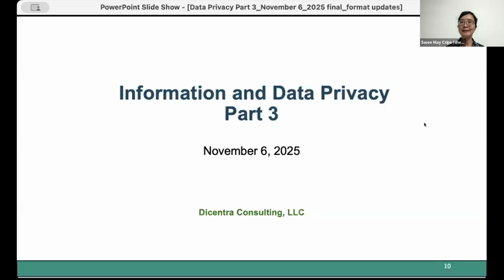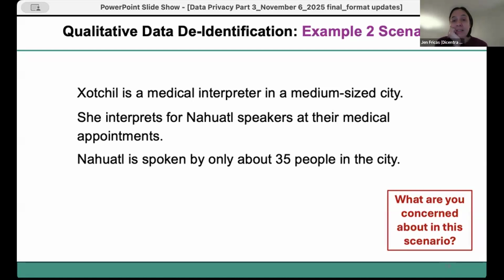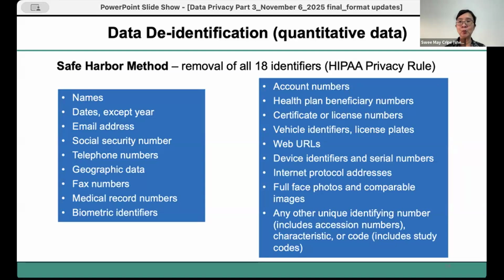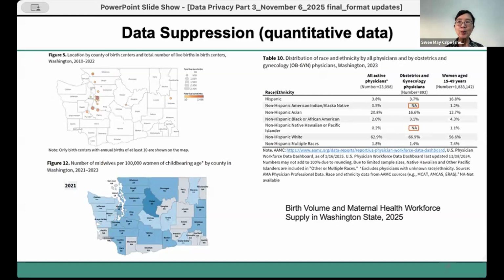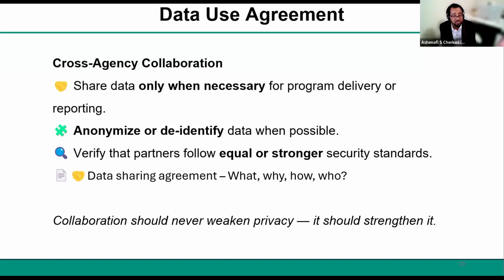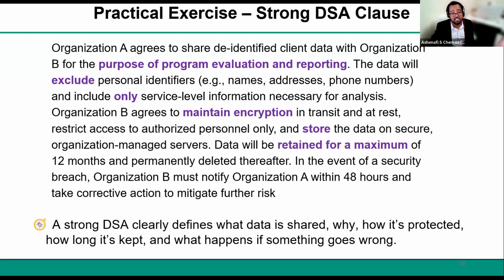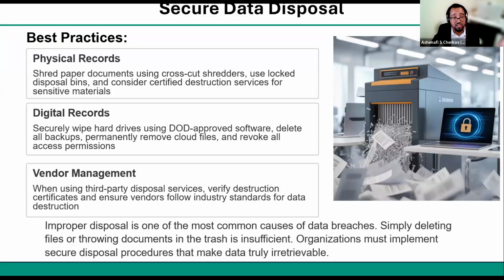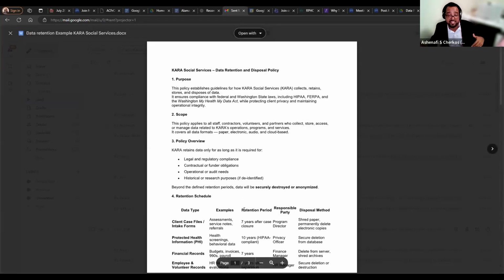Data Privacy Training: Part 3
Data Privacy Training: Part 3. Recorded October 2025.